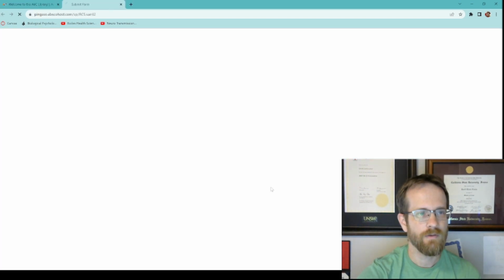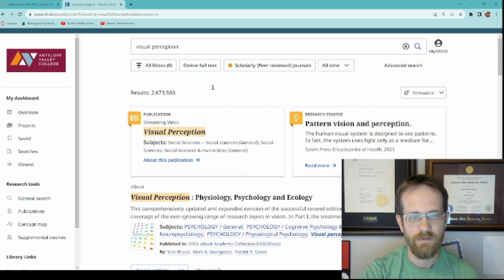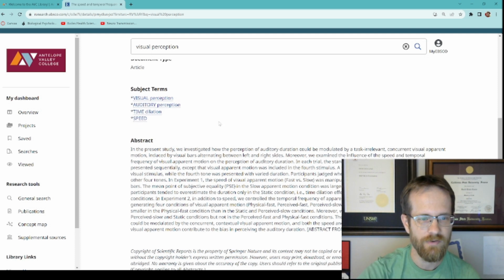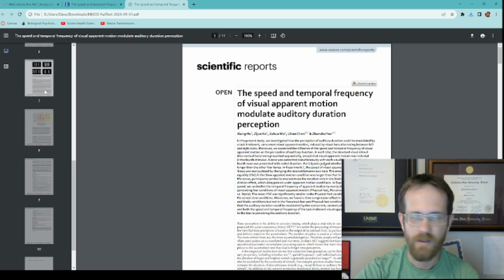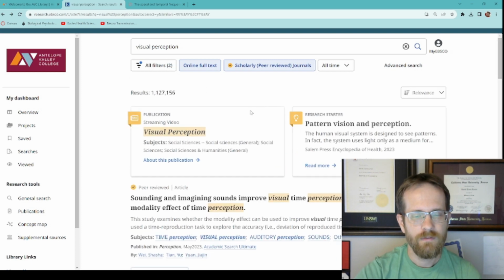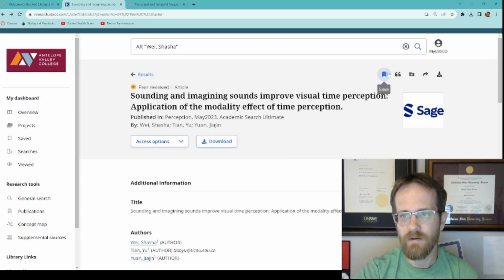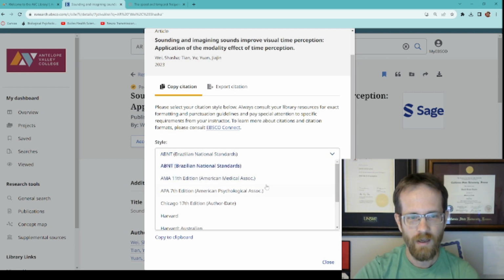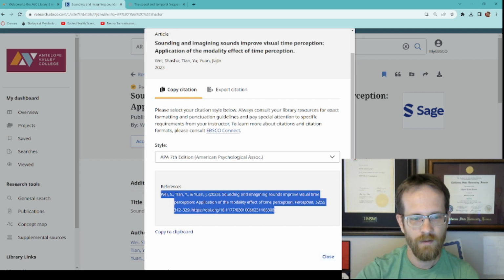AVC EBSCO Tutorial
This is just a quick tutorial on how to find research articles using the Antelope Valley College Library's EBSCO search engine.